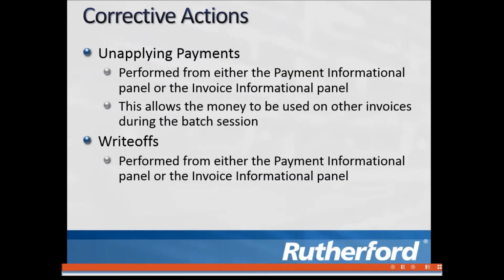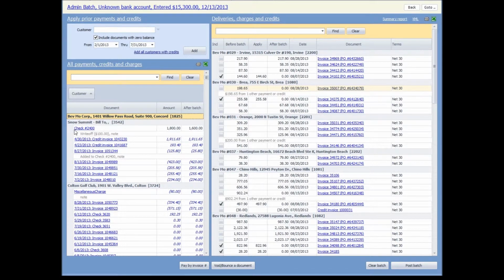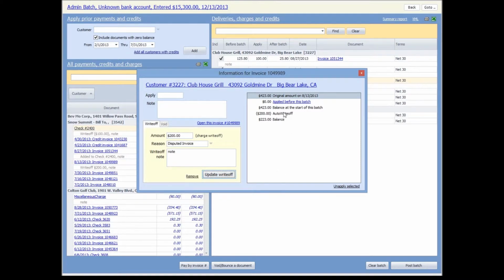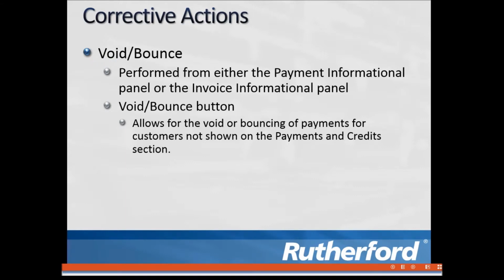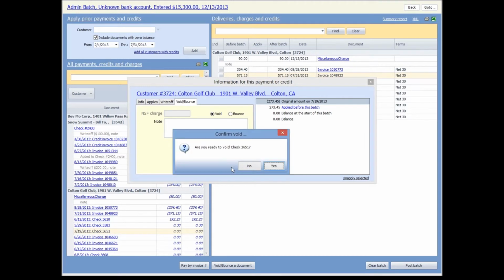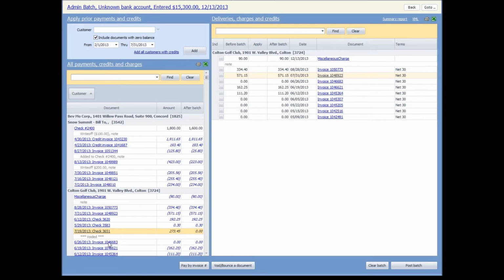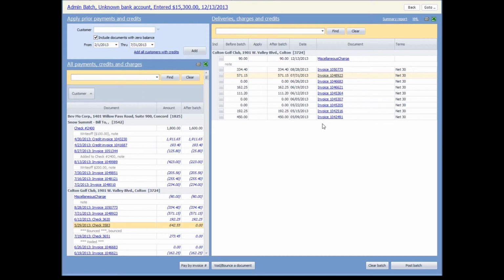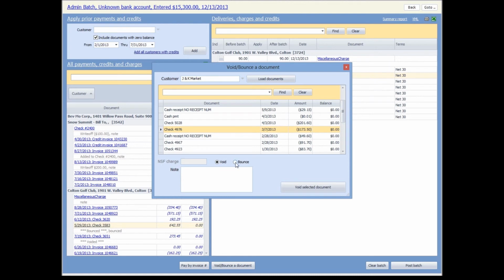eoStar Payment Central Video 7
This video closes out the topic of Corrective Actions in eoStar's Payment Central.  It discusses the ideas of Writeoffs and Void/Bounce checks.